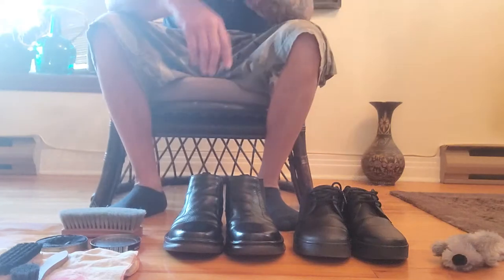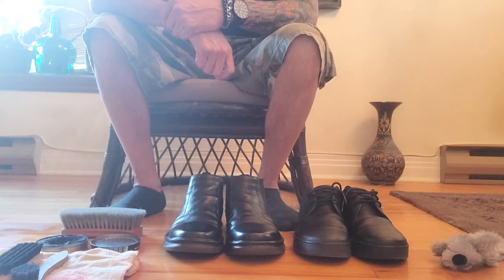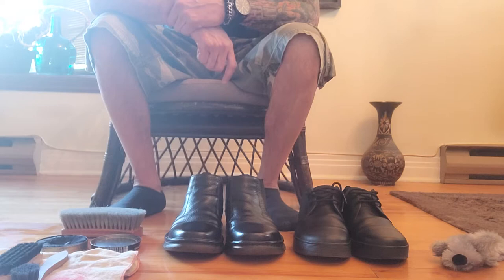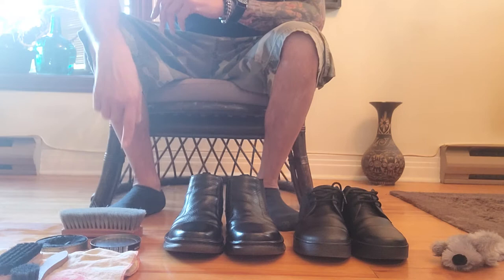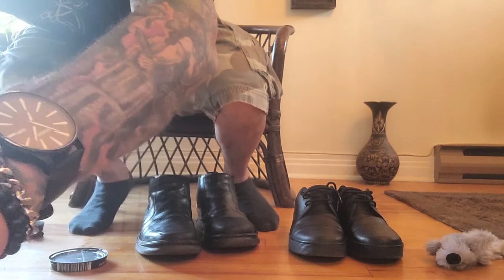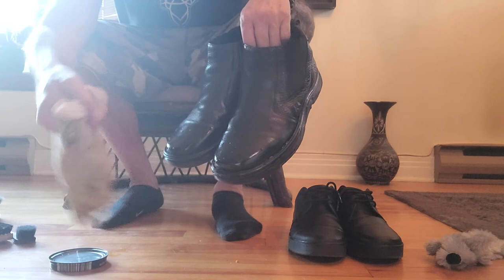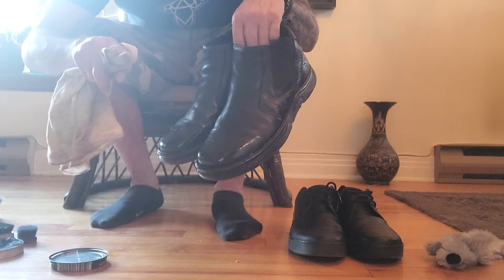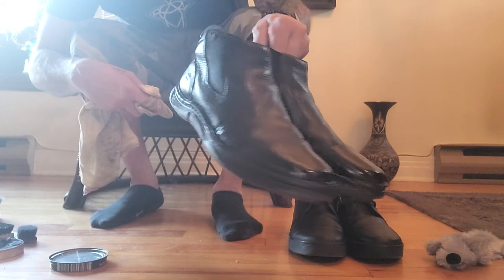My Dr. Martens footwear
Are you also a real professional? A frilly tuxedo shirt only works with a black tuxedo or a white blazer with black trouser tuxedo ensemble.

I don't have any magazine subscriptions but I must say, GQ is for Euro steeze elegance. Real stylish men who know elegance also know that one never wears a brown shoe with a black suit. That's a major fashion faux pas.

I prefer Outside Magazine or Sports Illustrated. I want to go to Le Moulin Rouge or the Crazy Horse with Kelly Craft to see the "God Save Our Bareskin" cabaret girls perform. LOL!!

I miss the old tan CF uniform. The short sleeve shirt with forage cap variation.

Summer CF Drill Casual.

The term 'snappy dresser' is not for everybody, my boys used to think that I had my drill boots treated. LOL!! We Guardsmen do it best.

I want to arrange a drill competition over in Ottawa at the Cartier Square Drill Hall.

Julian Fantino has to wear his cop uniform, Lawrence MacAulay has to wear his kilt and Walter Natynczyk has to wear his CFs. Ginette can wear whatever she wants. LOL!!

Mike Maisonneuve wants to participate also so he can wear a suit with his medals like some kinda ballroom dancer and Al Forand has to be there in Scarlets but he's going to be a judge along with Harjit Sajjan and Karen McCrimmon. Seamus O'Regan can announce the televised play by play.

Who dresses their clown? LOL!!